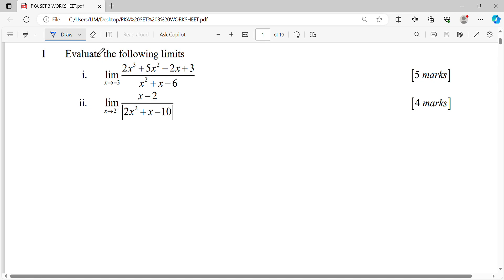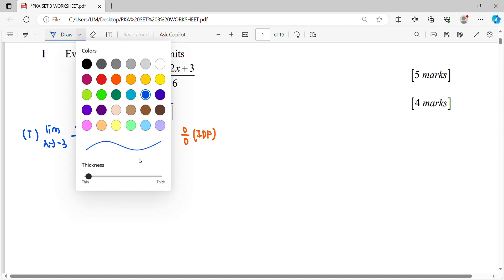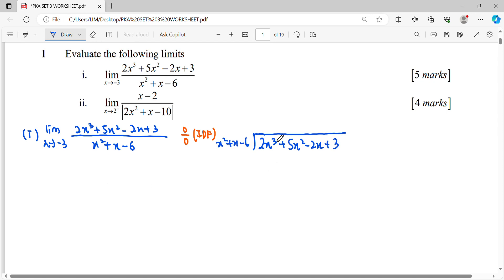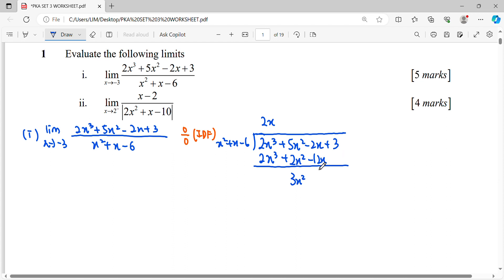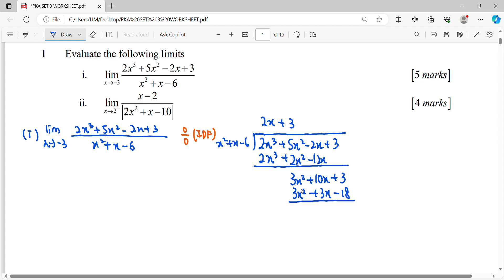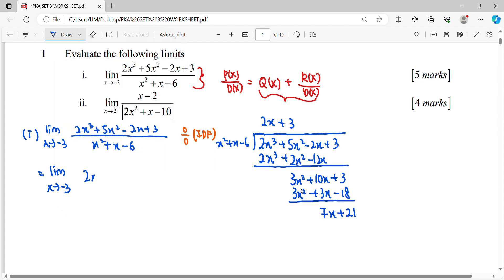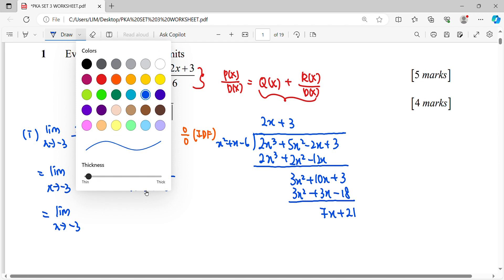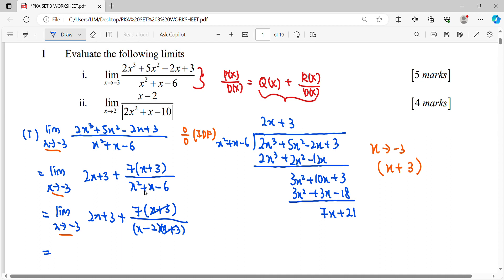2324 PKA3 QA1i